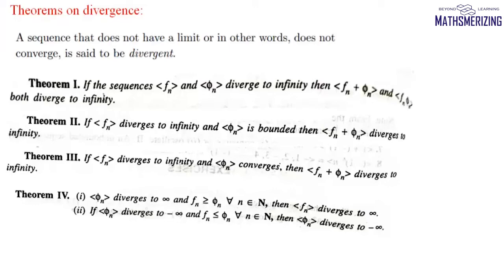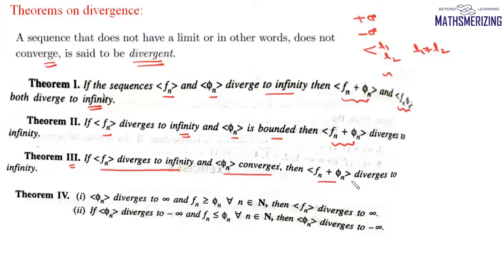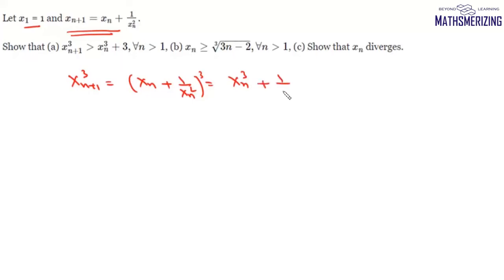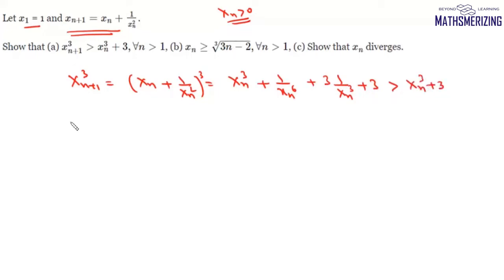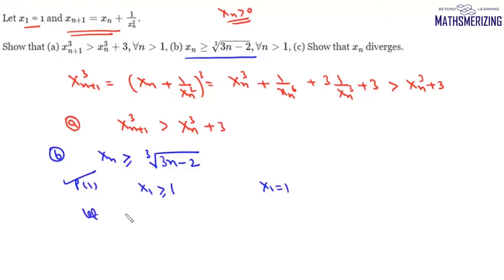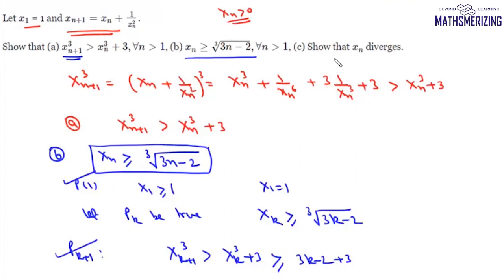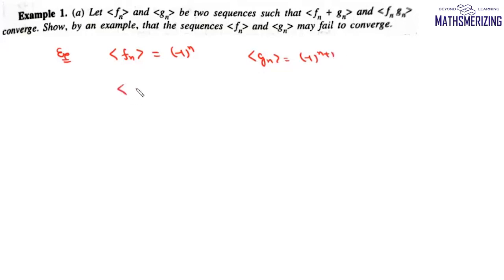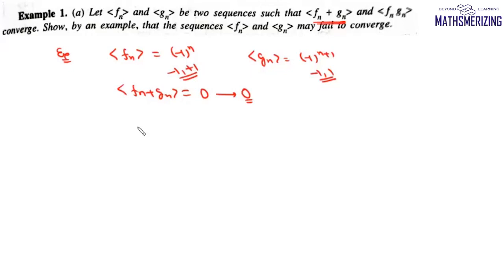Sequences (Real Analysis) | Lecture 2 | Divergence theorems | SE xn+1=xn+1/xn^2 diverges